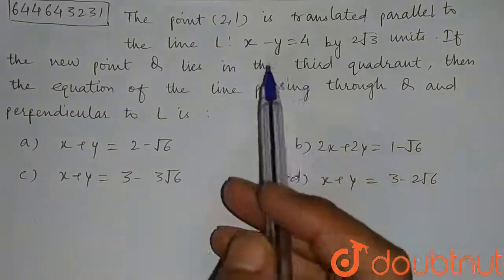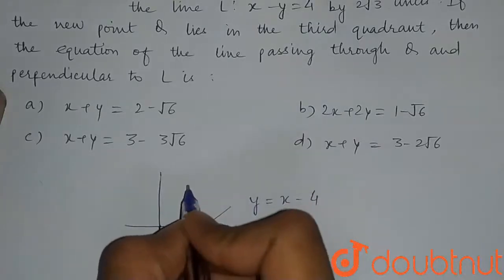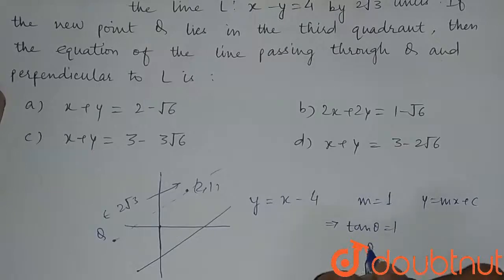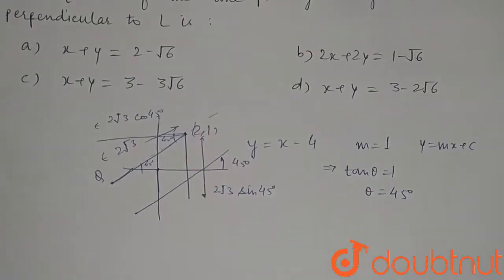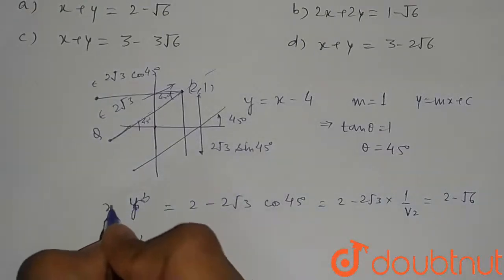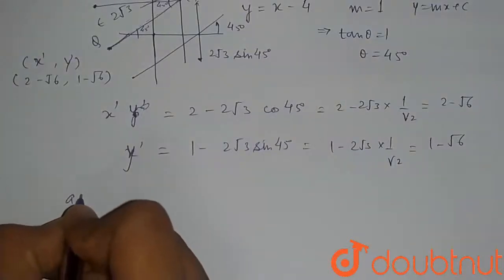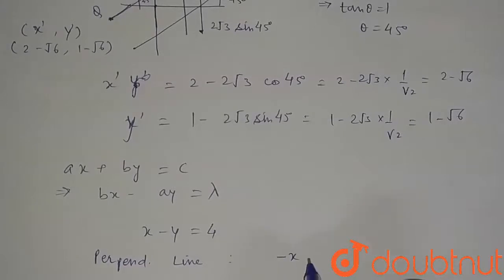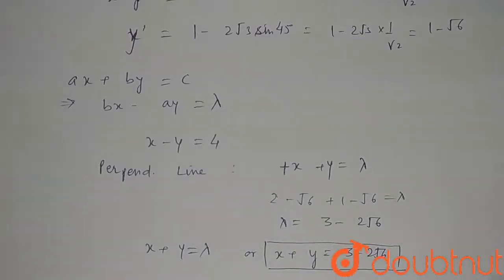The point (2,1) is translated parallel to the line L: x-y=4by 2sqrt(3)units. If the new point Q ...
The point (2,1) is translated parallel to the line L: x-y=4by 2sqrt(3)units. If the new point Q lies in the third quadrant, then the equation of the line passing through Q and perpendicular to L is
Class: 12
Subject: MATHS
Chapter: STRAIGHT LINES
Board:IIT JEE

👉 Have Any Query? Ask Us.